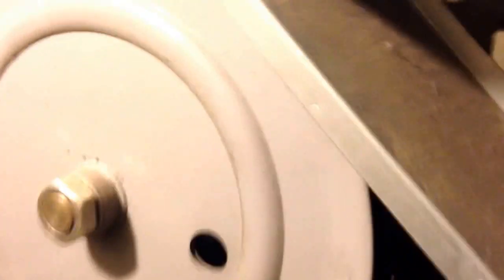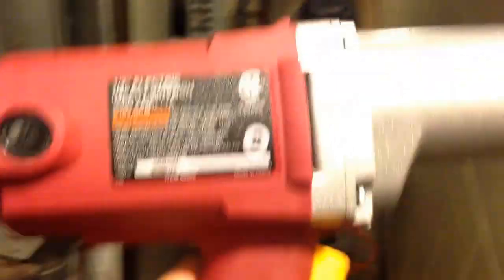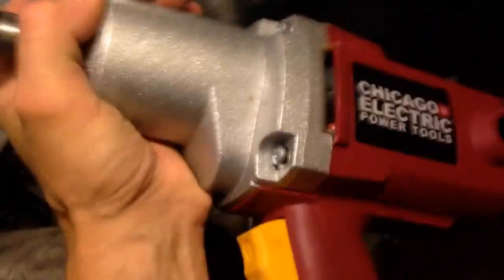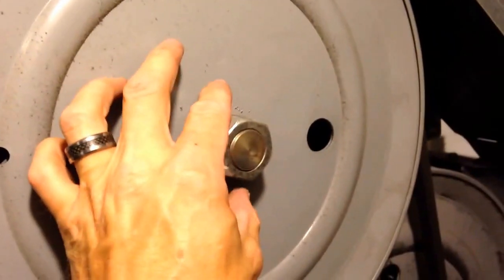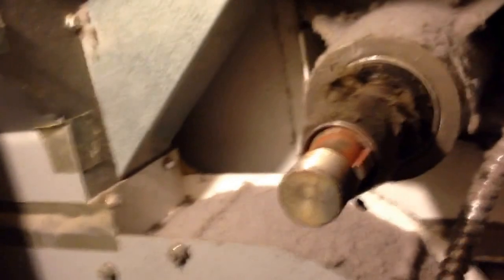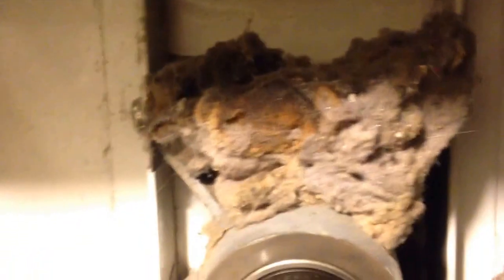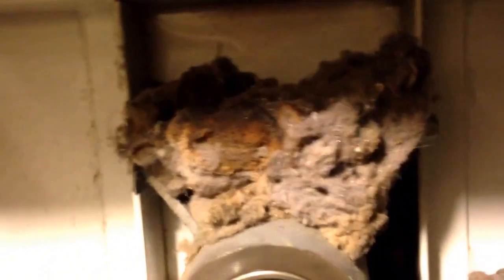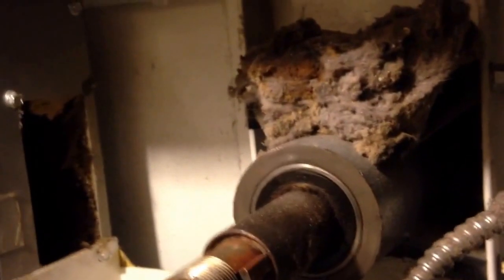Dexter Dryer Hi Temp and Internal Duct Cleaning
Link to Impact Gun